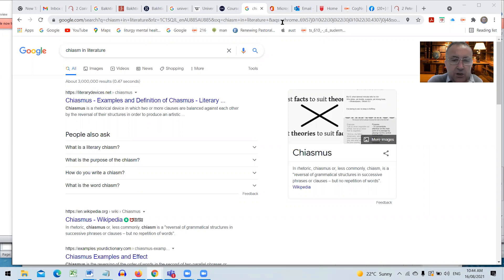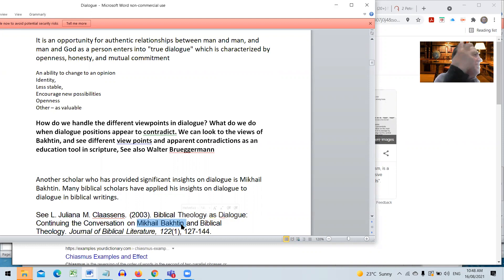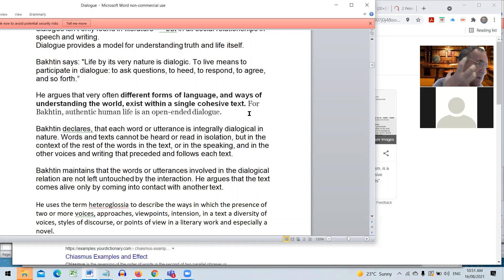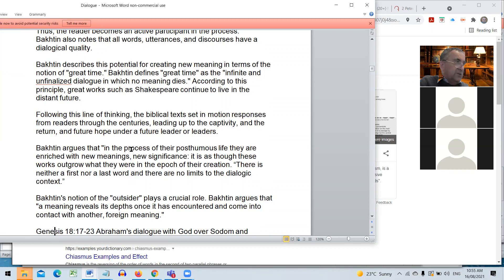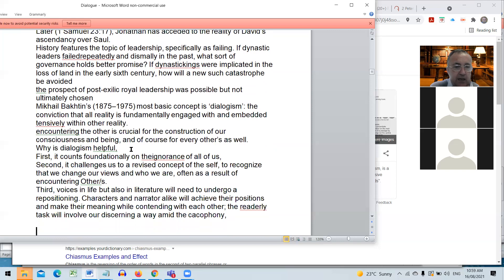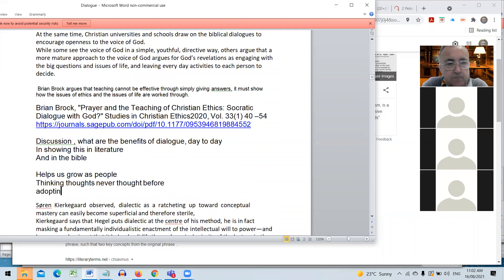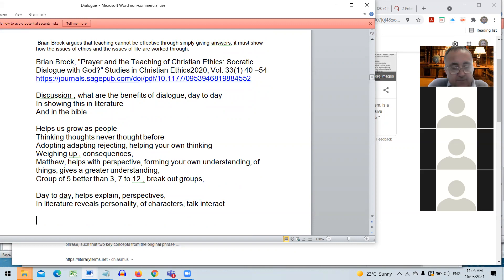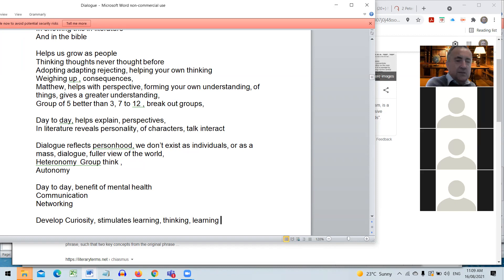Week 4 lecture on dialogue in 1 Samuel 1 to 3, 8 and John 3.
In this video Dr Sam Hey looks at dialogue in 1 Samuel 1 to 3, 8 and John 3.